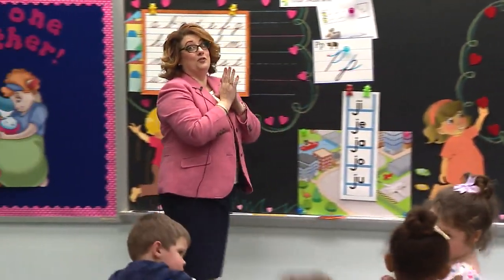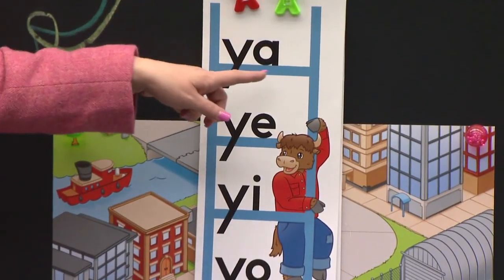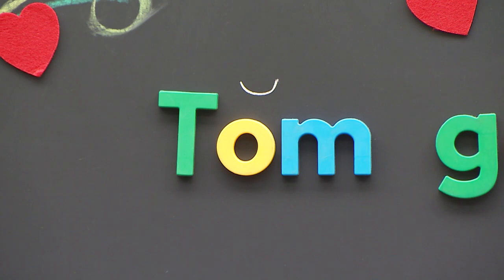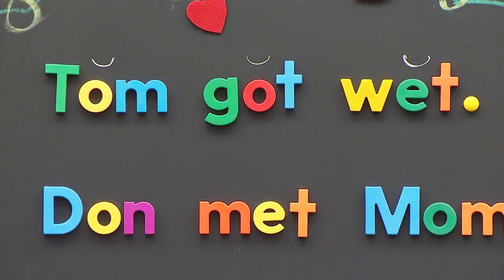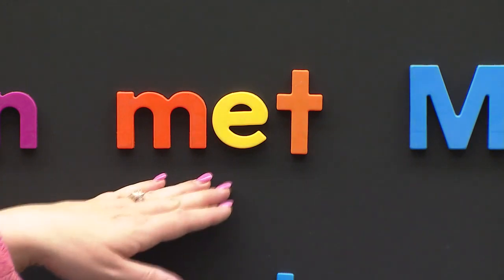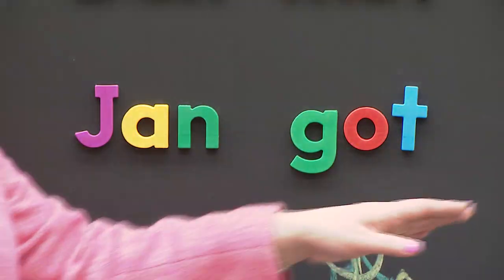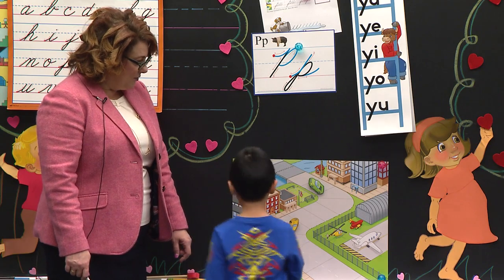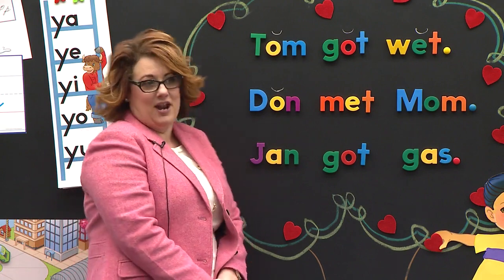LESSON 110 ABK K4 9 PHONICS REVIEW L110